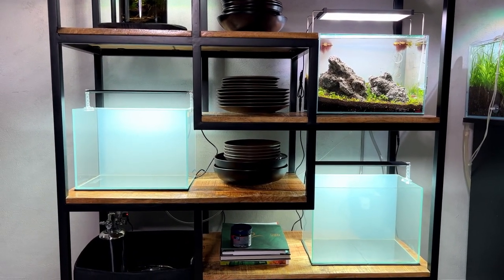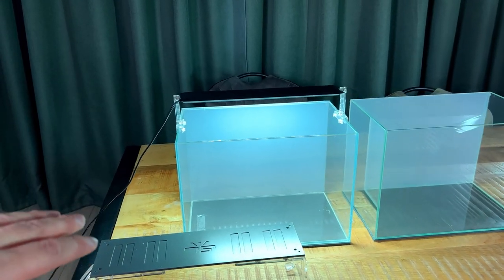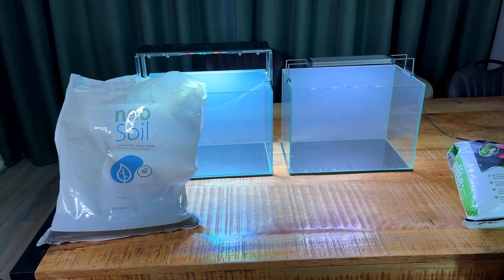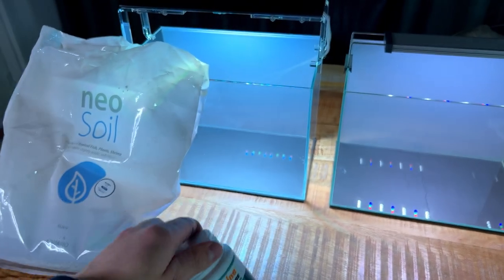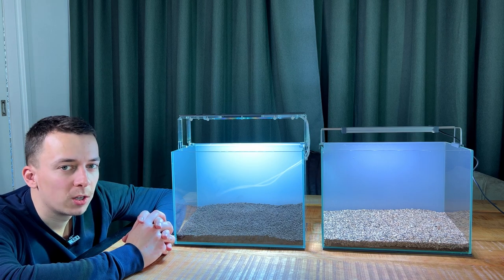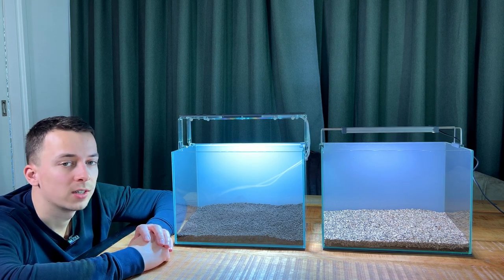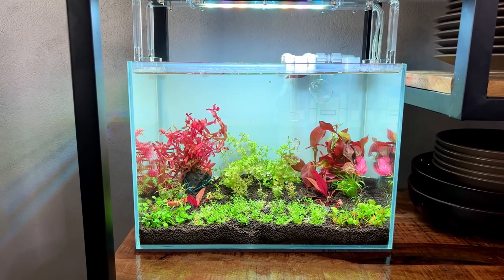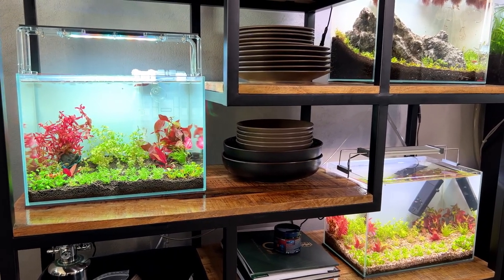CHEAP AQUARIUM💰 VS EXPENSIVE AQUARIUM💰💰💰WILL IT MAKE A BIG DIFFERENCE?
Does having super strong lights, big filters and expensive CO2 systems really make a big difference?  Or can we get the same results in a cheap aquarium? That's what we are going to find out in the third twinscape experiment! Cheap aquarium vs expensive aquarium!

Everything I'm using for this project:
HIGH BUDGET TANK
TANK: 36p rimless optic white tank
FILTER: Dennerle Scapers Flow
CO2: Strideways Pro Regulator
DIFFUSER
AQUASOIL
LOW BUDGET TANK
LIGHT: Twinstar 30b

FULL PLANT LIST:
Foreground
- Micranthemum tweediei (MONTE CARLO)
- Marsilea hirsuta
Midground
- Vesicularia ferriei
- Hygrophila lancea Araguaia
- Micranthemum umbrosum
Background
- Rotala rotundifolia Orange Juice
- Ludwigia repens
Floating plants
- Phyllanthus fluitans

All plants are from Dennerleplants

0:00 - Intro
1:41 - Tanks
2:45 - High budget light
3:35 - Low budget light
6:00 - Substrate
10:55 - Planting
16:45 - High budget filter
17:30 - Low budget filter
17:41 - Low budget CO2 system
19:50 - High budget CO2 system
25:40 - Total cost